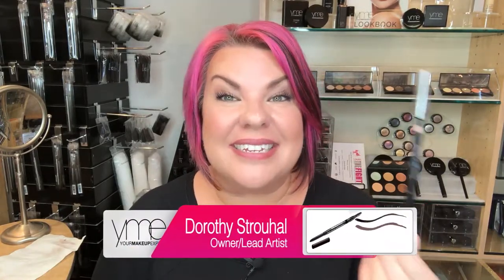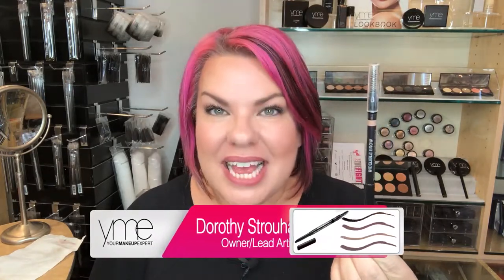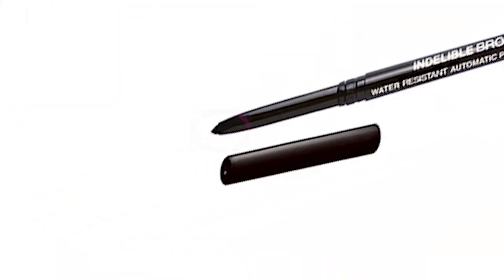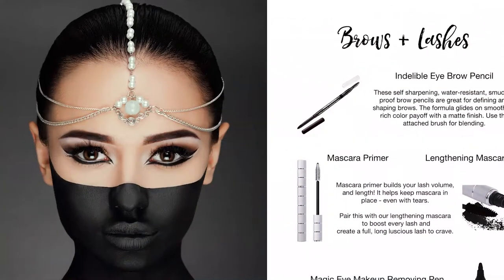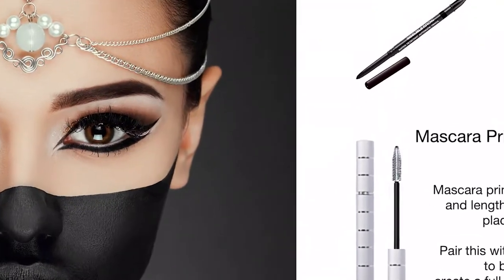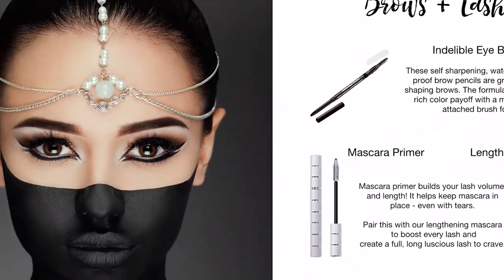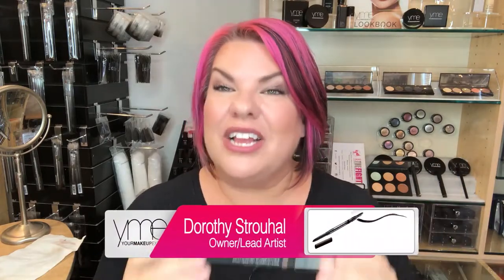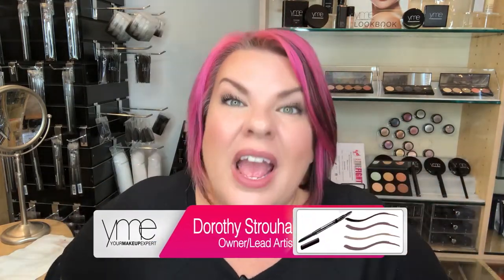Indelible Brows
Vegan / EU Compliant / Gluten Free
Self sharpening, water resistant, smudge-proof brow pencils are great for defining and shaping brows. This formula glides on smooth for rich color payoff with a matte finish. Use the attached brush for blending.